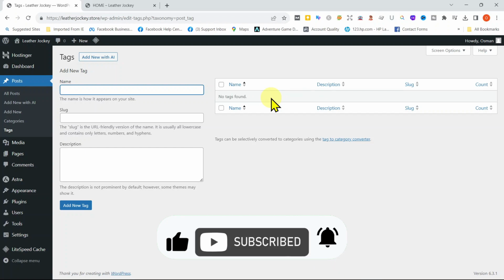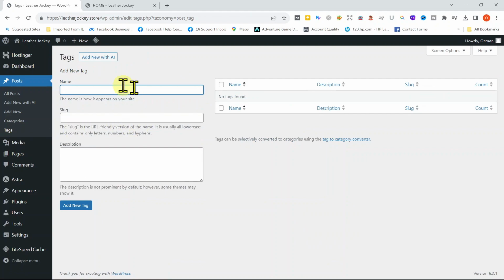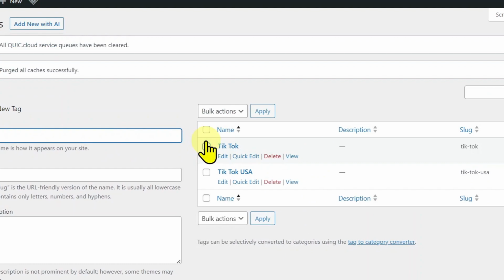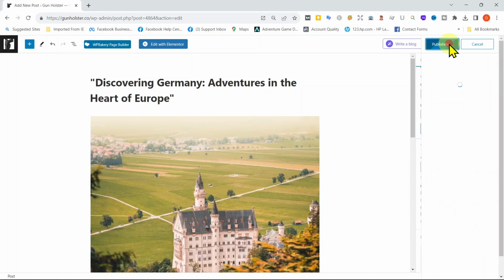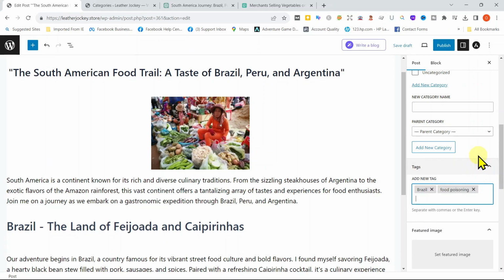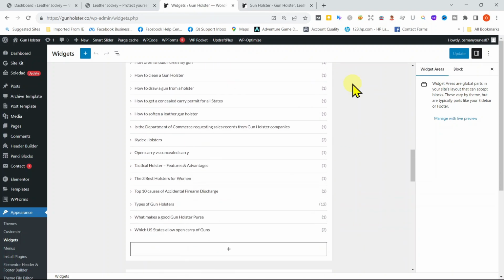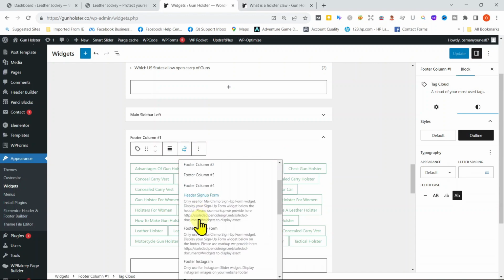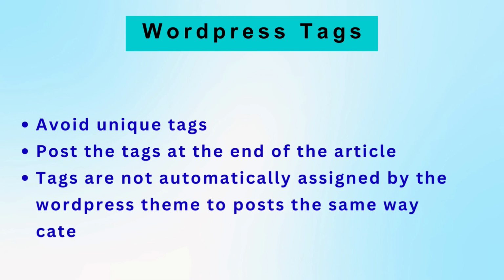How to use Tags in WordPress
Join us for the 11th video in our WordPress Tutorial series.

In this video, we share our step-by-step guide on how to create, use and modify tags in wordpress. We are going to discuss wordpress tags in detail with practical examples, their importance and how to use them.

We will also show you how wordpress tags serve a dual purpose, benefiting not just external website visitors but also assisting website administrators in their internal searches.

We wil also show you in case of publishing multiple posts, how to use tags across various  posts to make them accessible from one place, eliminating the need to navigate through your categories menu .

We always welcome COMMENTS and feedback.

Cheers! 😊"